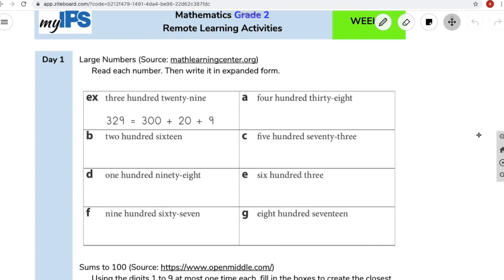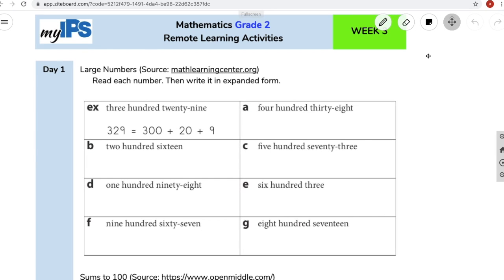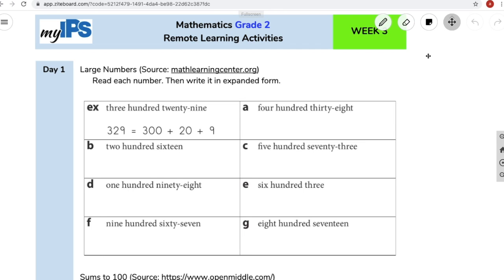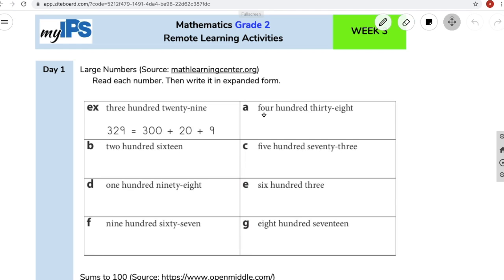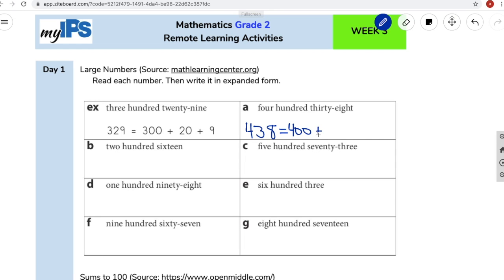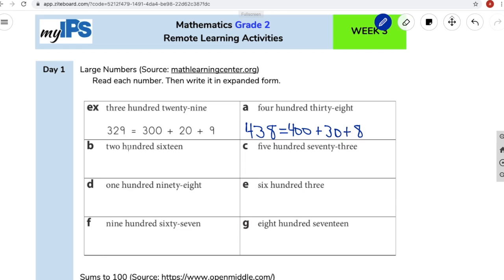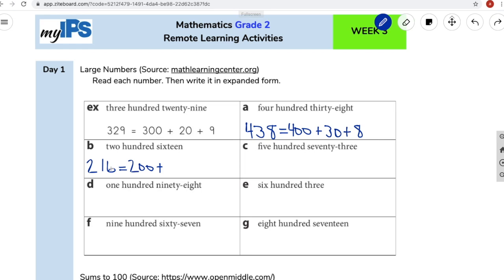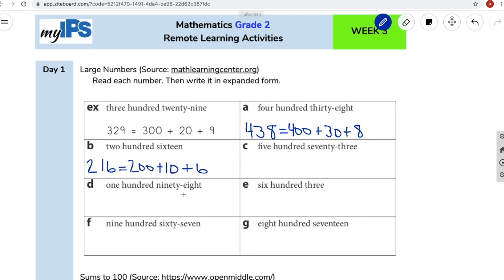i-ready Tuesday Week 7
See you Friday